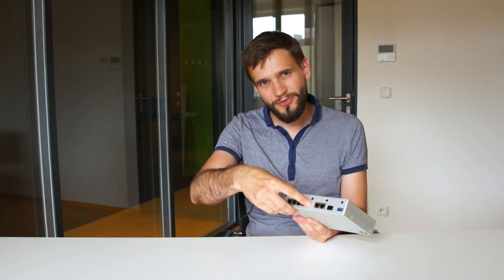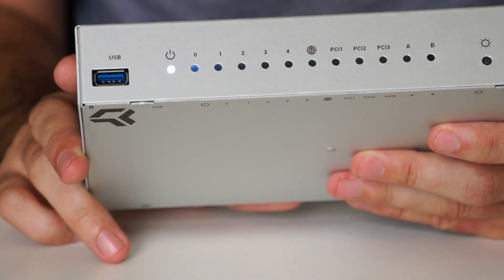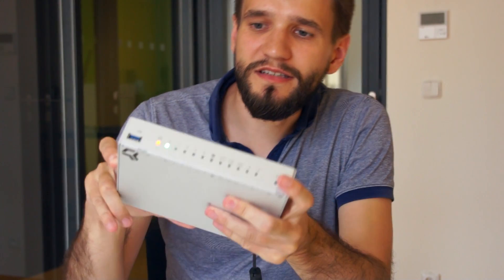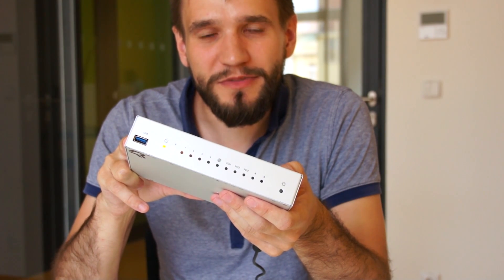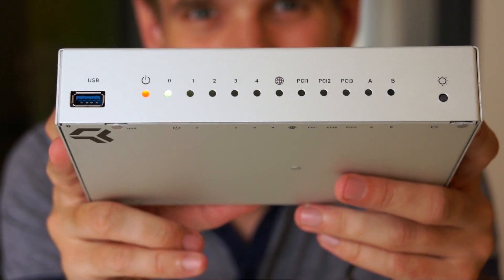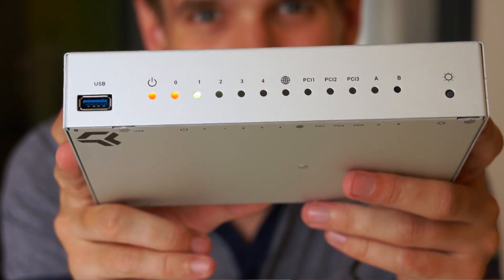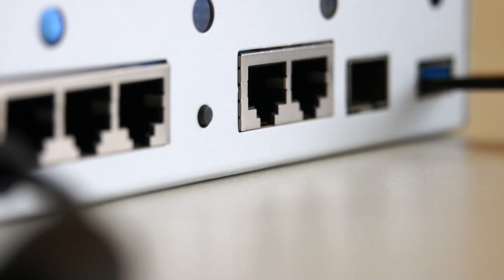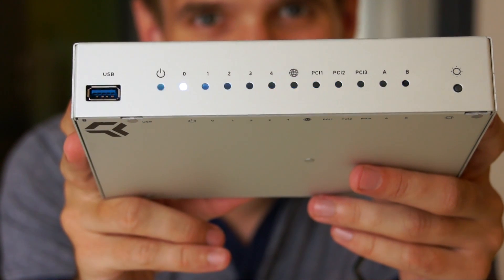Turris Omnia: Factory reset and other reset modes